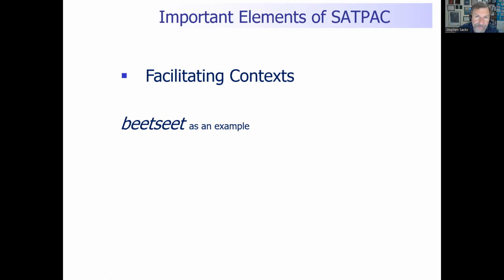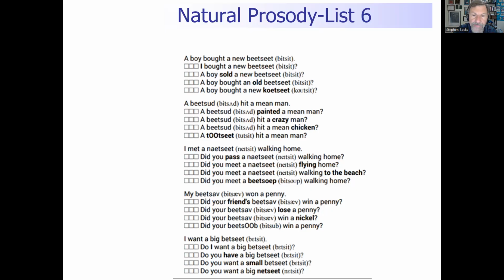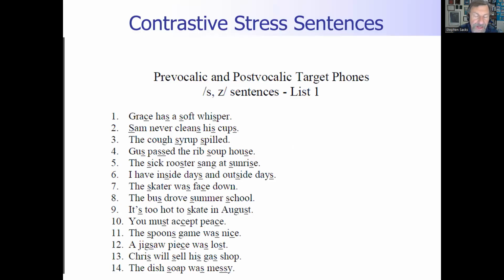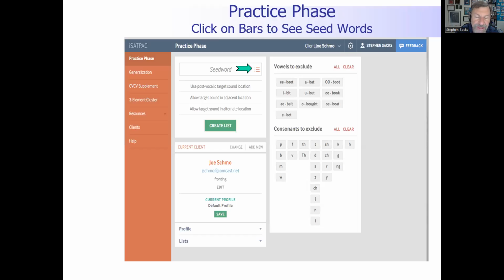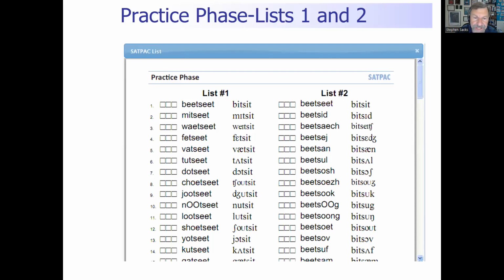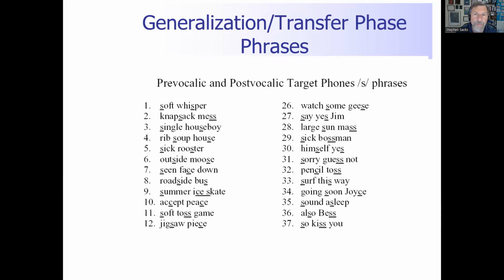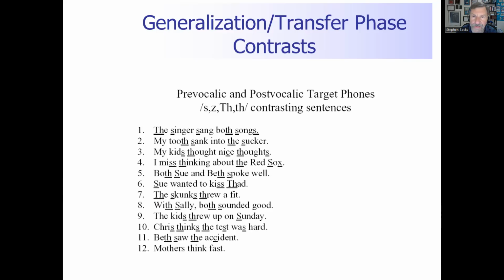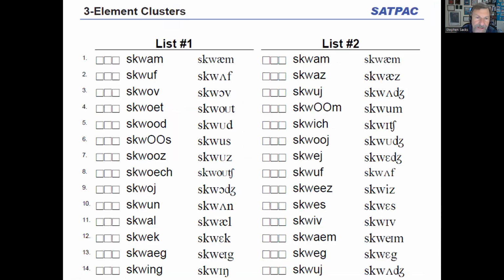SATPAC Demo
2022